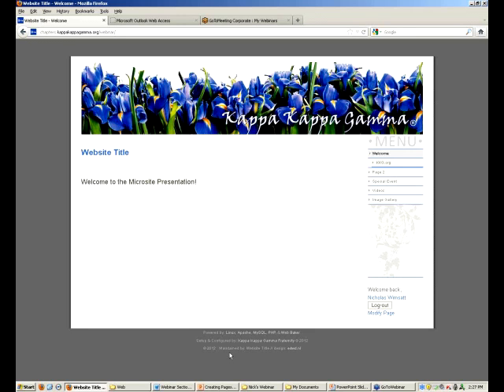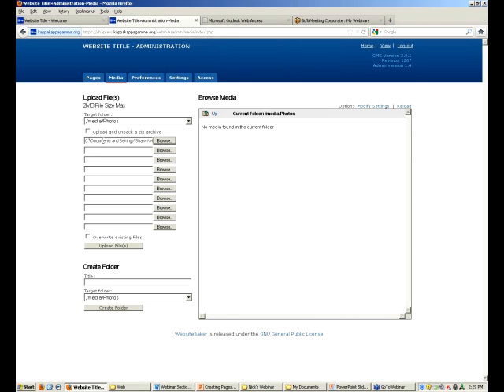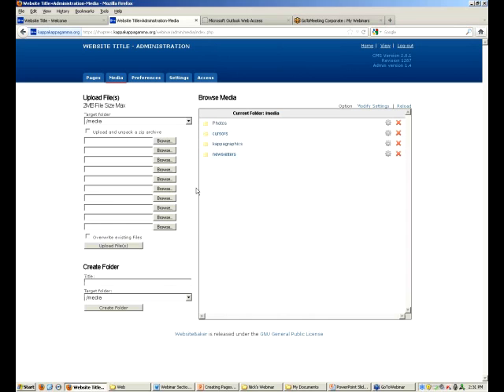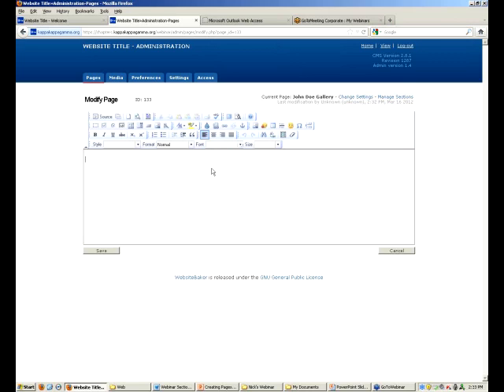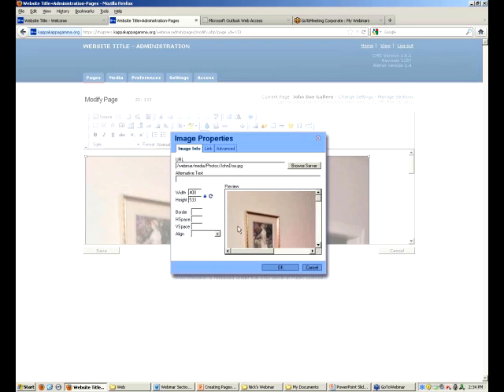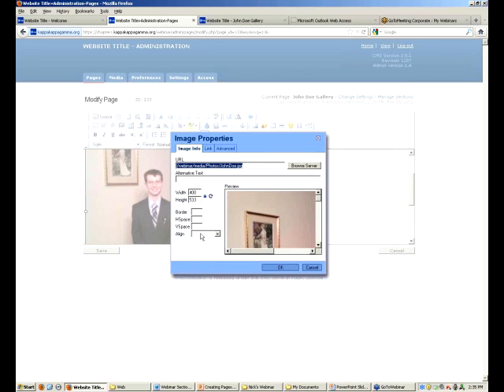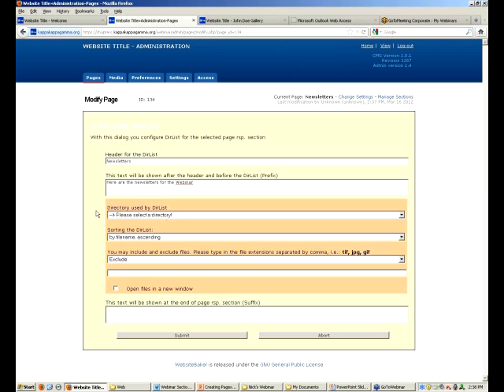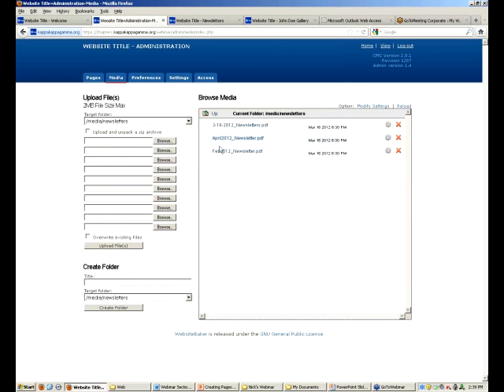Microsites-Media (Available until 7/1/2015)